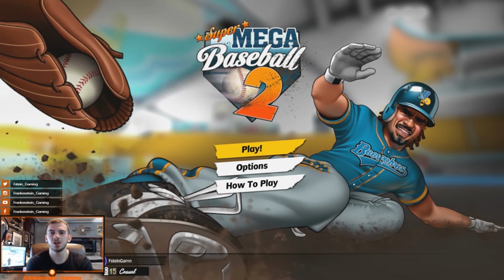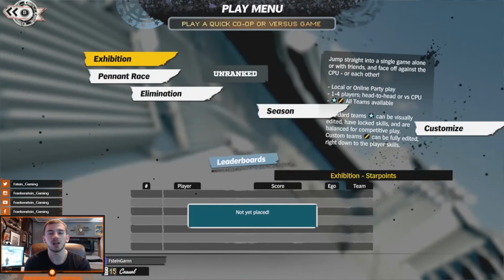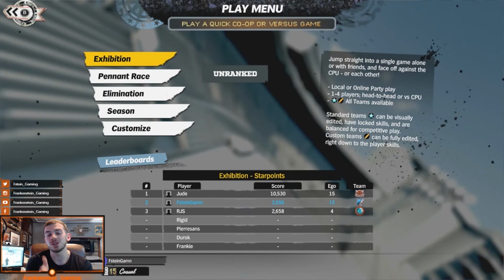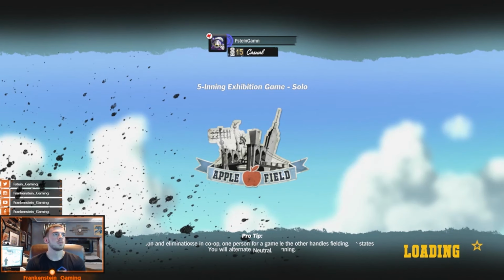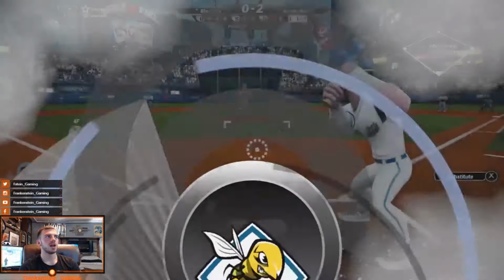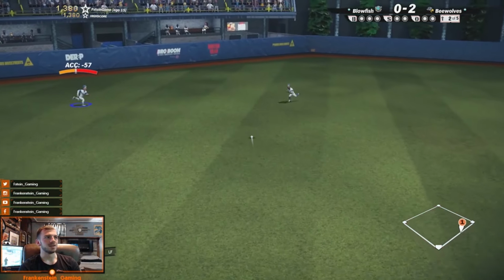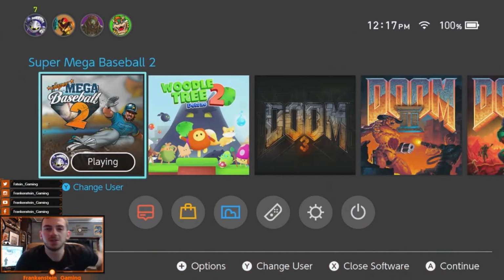Super Mega Baseball 2 Nintendo Switch First Impressions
Hey all! Frankenstein here with a new video! Today we are checking out Super Mega Baseball 2! The developer was gracious enough to give me a review code to check out so lets see what we got!